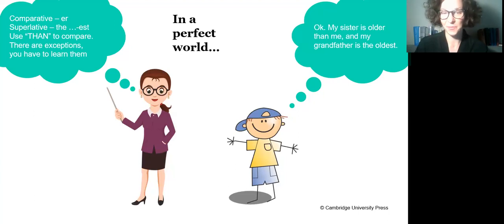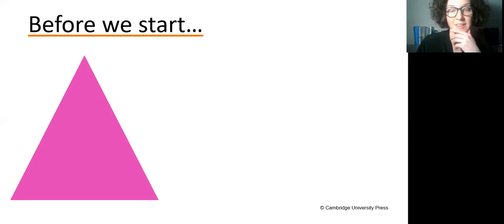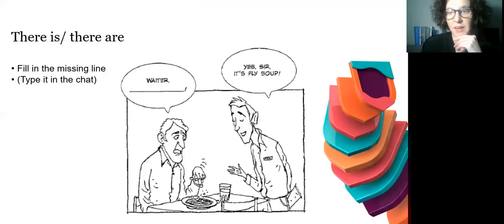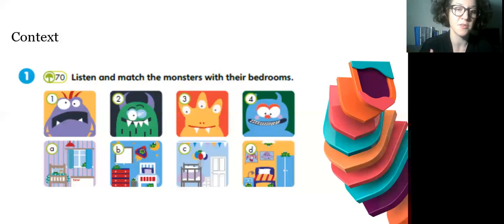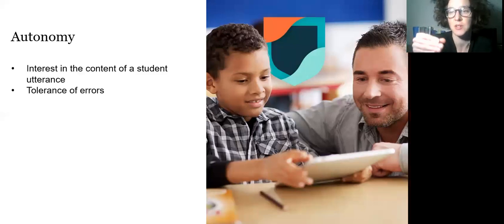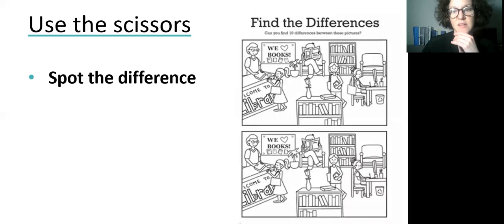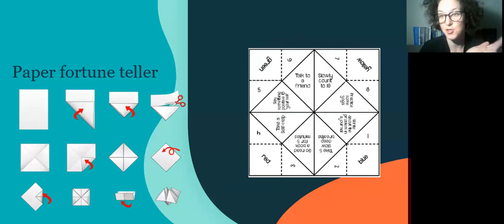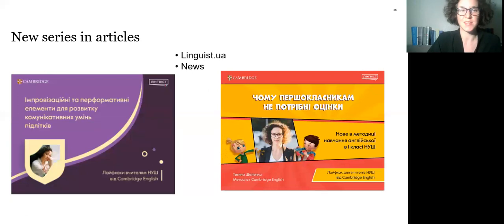Вебінар "Teaching Grammar to Young Learners"